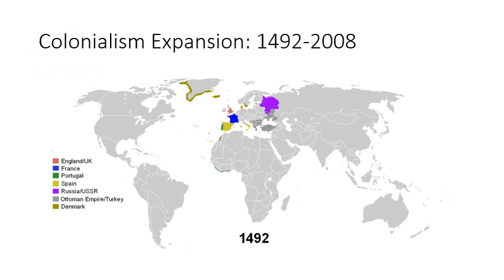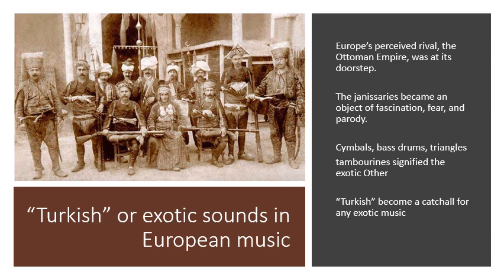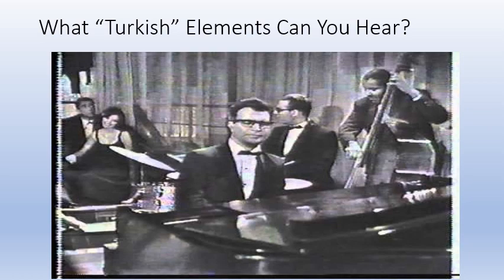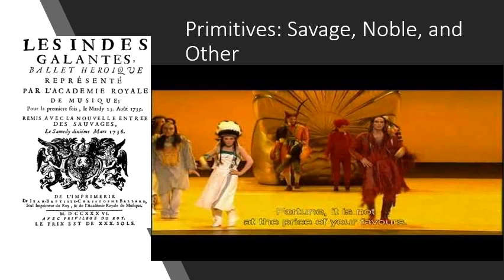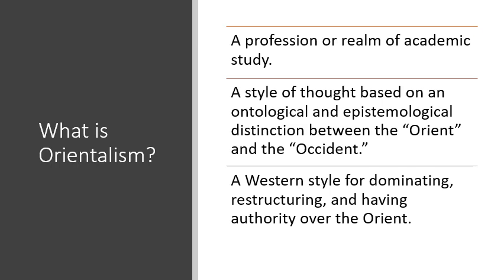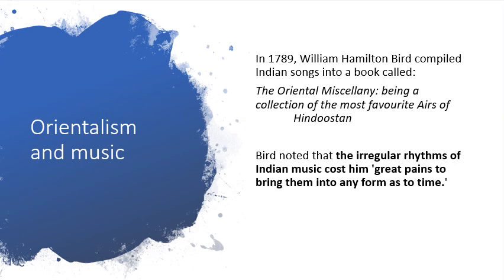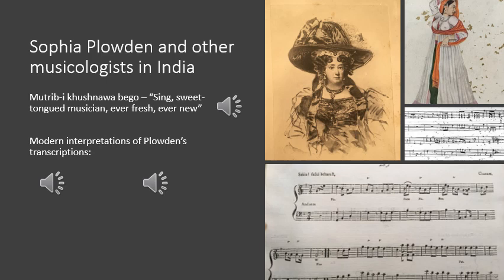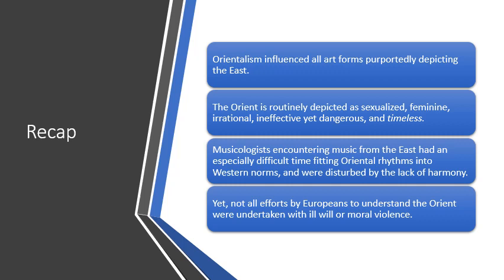Music, Colonialism, and Orientalism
The lecture delves into the complex relationship between music, colonialism, and Orientalism, highlighting how European expansion from the 1400s to the 20th century influenced perceptions of non-Western cultures and music. It discusses how Europeans imposed a sense of order on what they perceived as a disordered world, including the adoption of the Gregorian calendar globally. The lecture explores the concept of exoticism in music and art, characterized by the use of "musical markers" to signify the "otherness" of non-European cultures. It pays particular attention to the fascination with the Ottoman Empire and how its perceived exotic characteristics influenced European music, leading to the incorporation of "Turkish" sounds and instruments in Western compositions.

The concept of "the primitive" or "the savage" is discussed as a pivotal theme in understanding European attitudes towards non-Western peoples, influencing art, literature, and music by embedding stereotypes and simplistic representations of other cultures. This leads to an exploration of Orientalism as defined by Edward Said, presenting it as a multifaceted construct that includes academic study, a style of thought distinguishing the Orient from the Occident, and a tool for Western domination over the East.

The lecture also examines the challenges European musicologists faced when encountering music from the East, such as difficulties in adapting non-Western rhythms and harmonies to Western musical norms. It acknowledges, however, that some Europeans made genuine efforts to understand and appreciate non-Western music, despite often viewing it through an Orientalist lens.

Key points include:

The historical context of European colonial expansion and its impact on the global imposition of Western norms.
The fascination with and exoticization of non-Western cultures in European music and arts, exemplified by the inclusion of "Turkish" elements in compositions.
The portrayal of non-Western peoples as "primitives" or "savages" and its reflection in Western cultural outputs.
An introduction to Orientalism, its definitions, and implications for the power dynamics between the West and the East.
The difficulties faced by European musicologists in understanding and categorizing non-Western music, coupled with efforts by some to genuinely engage with it.
The lecture underscores the complexity of cultural exchanges and the often problematic nature of Western representations of the East, urging a critical examination of historical and contemporary engagements with non-Western music and cultures.